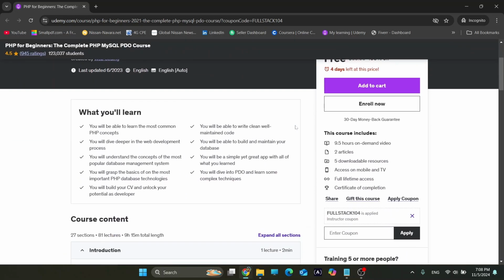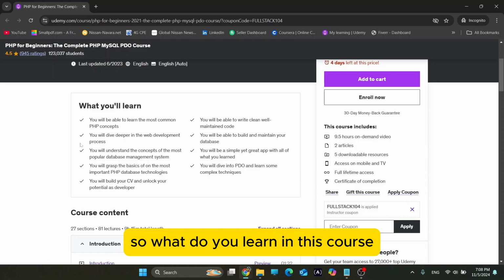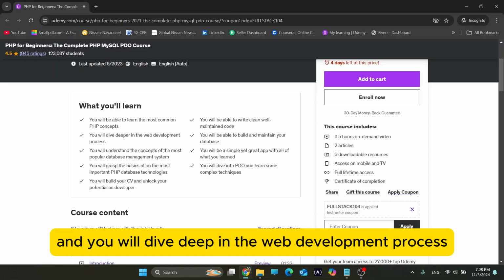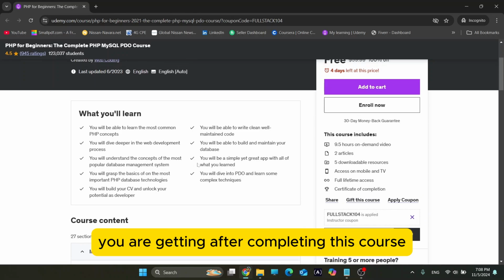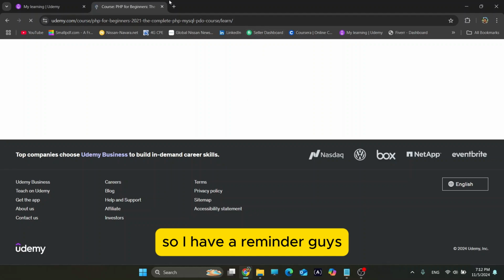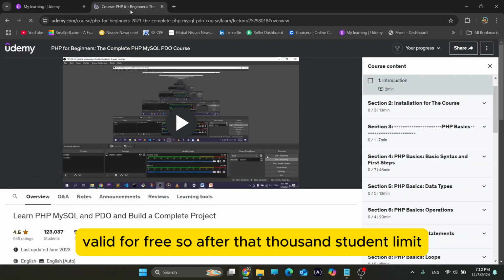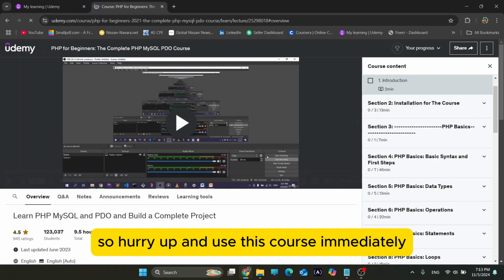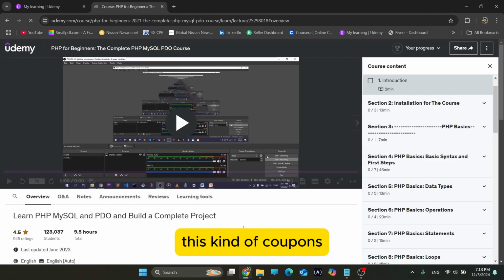PHP for Beginners Course by Udemy with Certificate for FREE!!!!! 100% Working with Proof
PHP for Beginners: The Complete PHP MySQL PDO Course by Udemy for 100% free.